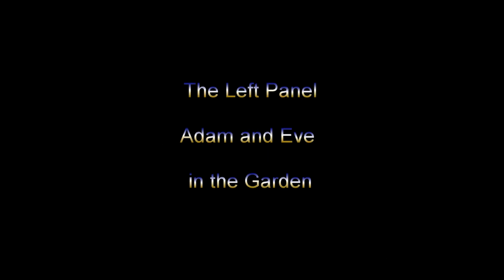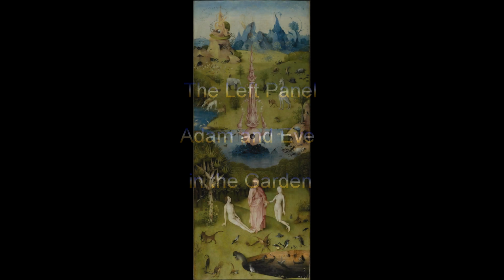Bosch The Garden of Earthly Delights Part 2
Adam McLean analyses and explains this important painting by Hieronymus Bosch in great detail in a series of four videos lasting for a total of two hours.
McLean  looks at the painting through an artist's eyes. He does not impose some external interpretation as most other commentators do, but instead forensically investigates the structure and the imagery used by Bosch to form his painting.
McLean thus, perhaps for the first time, has been able to cut through the seeming enigmatic nature of this painting, and shows that it is structured around a coherent pictorial narrative. Each symbol, each group of figure, the strange forms and metamorphosed animals are shown to fit into this narrative which McLean has found in the structure of the work.
These four videos provide a clear explanation of the painting based on its internal structure, without recourse to importing external interpretations.